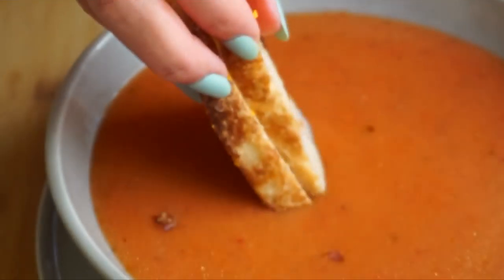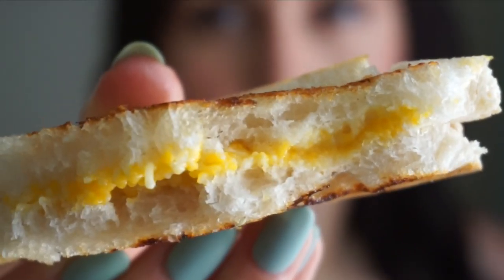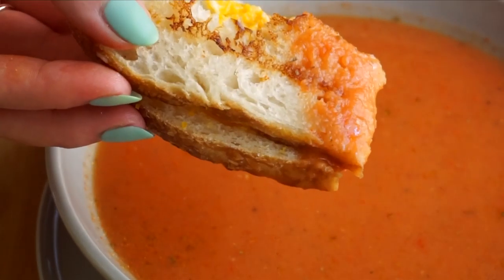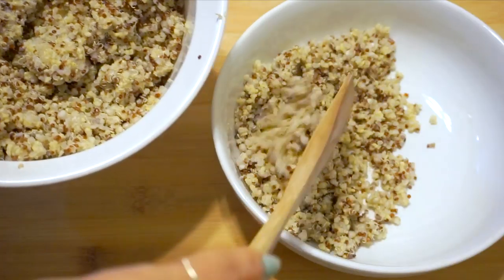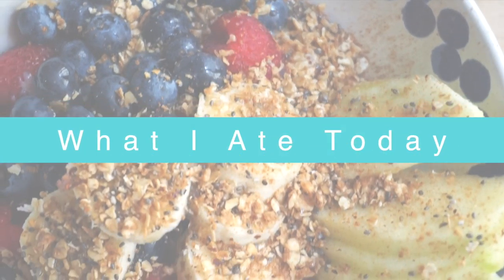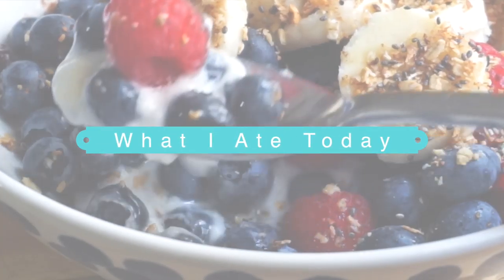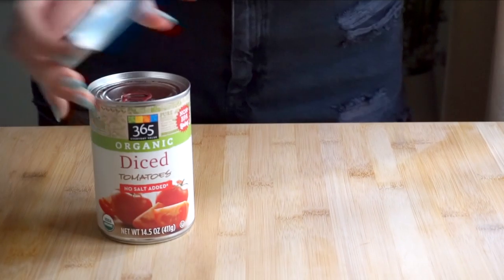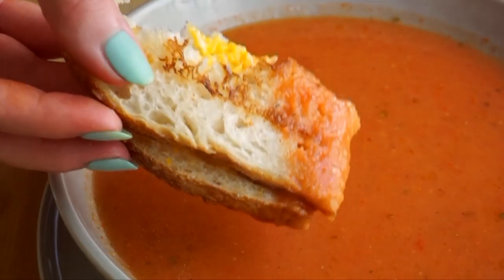What I Ate Today 🌱 Vegan Grilled Cheese and Tomato Soup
What I ate today as a plant-based vegan! Today was a "rummage through the fridge and make something out of the random things I find" kinda day. Homemade TOMATO SOUP RECIPE below :)

Homemade Vegan Tomato Soup

1 medium sized red onion
2 cloves of garlic
1 pint of cherry tomatoes
1 tsp dried oregano
1/4 tsp red pepper flakes
1 tbsp tomato paste
1 reduced sodium veggie stock cube
2-3 cups water
1 15oz can of diced tomatoes
1 tsp sea salt
2 tsp coconut sugar
1/2 cup of plain unsweetened soy milk

I chopped and sautéed the onion for a few minutes and then added 2 chopped cloves of garlic. Then I added one pint of cherry tomatoes and 1 tsp of dried oregano.

Next I added one reduced sodium veggie stock cube, a big pinch of red pepper flakes, and a tablespoon of tomato paste.

Then I turned off the heat and added 3 cups of water (I would do 2 next time I think) and 1 can of diced tomatoes.

Then I blended this mixture until smooth and transferred it back to the pot to warm up. I added 1 tsp of sea salt, 2 tsp of coconut sugar, and 1/2 cup of plain unsweetened soy milk.

I let that simmer for 10 minutes and made some avocado toast and vegan grilled cheese to serve on the side.

Note: STRAIN this soup through a fine colander if you want it to be silky smooth like canned soups. And make sure to taste it and adjust the seasonings if needed, because ingredients like fresh tomatoes and veggie stock cubes can vary. Season it up as you see fit :)